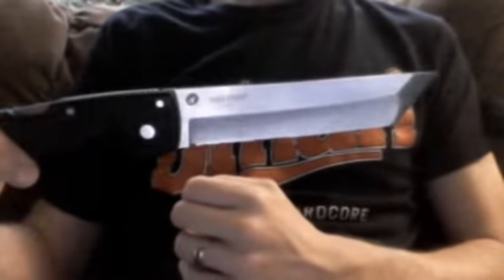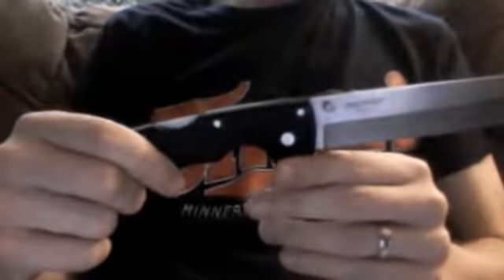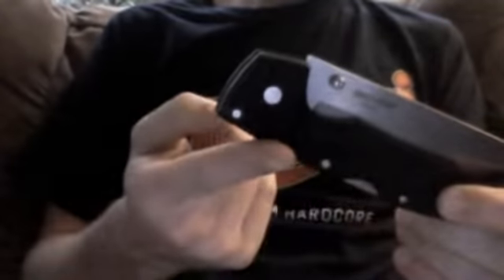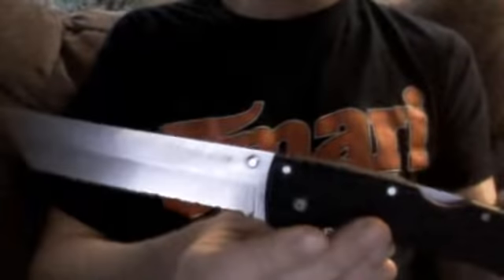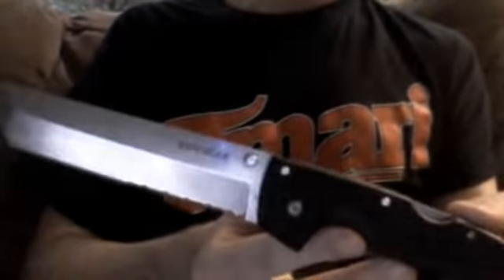Cold Steel Voyager XL "Loyal, lethal, and underrated"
Like large folders that nearly match fixed blade strength and size?  Cold steel has got you covered with their Voyager series in three different models and sizes.